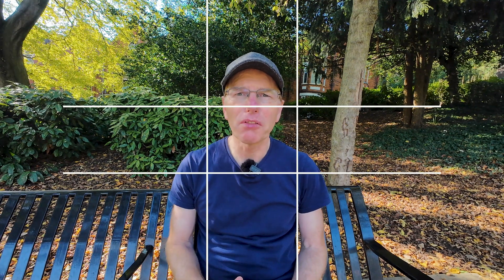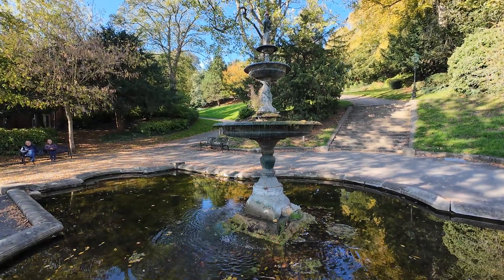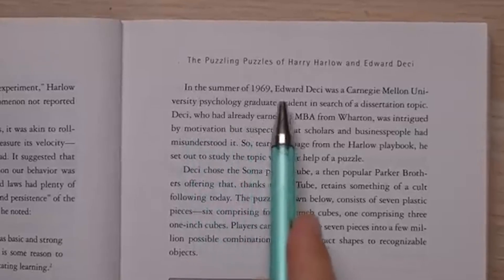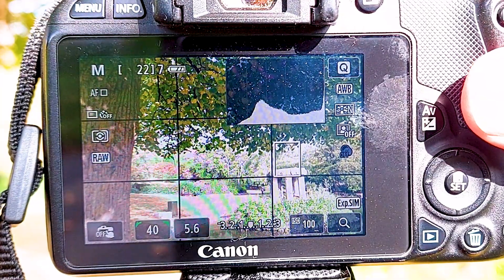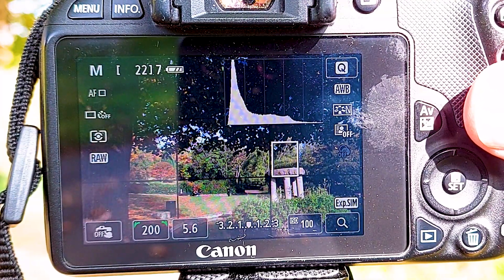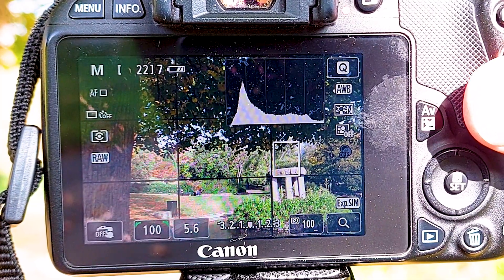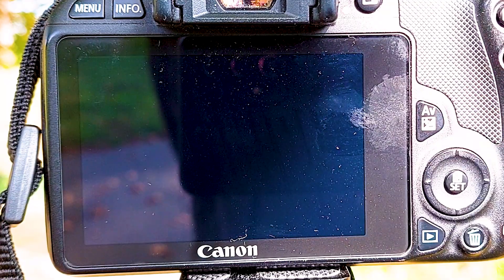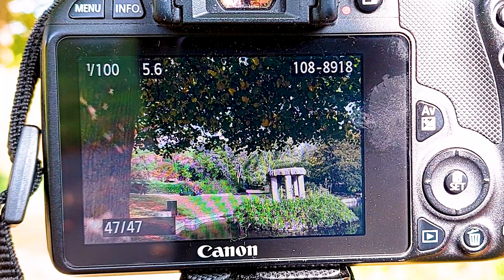What Is the Golden Ratio in Photography?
In this video, I head to Lincoln’s Arboretum with a Canon 100D to explore one of photography’s most timeless composition tools — the Golden Ratio. 📸

I start by explaining what the Golden Ratio is, where it comes from, and how it differs from the traditional Rule of Thirds. Then, I take you on a photo walk around the beautiful Arboretum in Lincoln, using real examples to show how this natural mathematical balance can transform the way you frame your shots. 🌿

You’ll learn:
✨ What the Golden Ratio and Golden Spiral are
📐 How to use them in your compositions
🌳 How to spot Golden Ratio opportunities in everyday scenes
📷 Why this technique helps create more visually pleasing and balanced images

Whether you’re just starting out or want to refine your composition skills, this video will help you see your photography in a whole new way.

📍 Location: Lincoln Arboretum, England